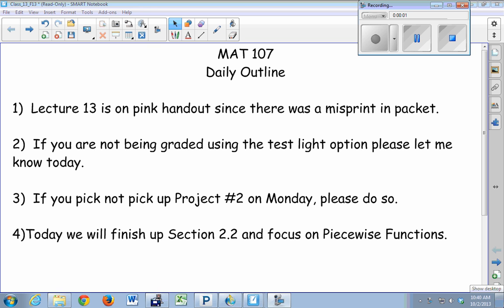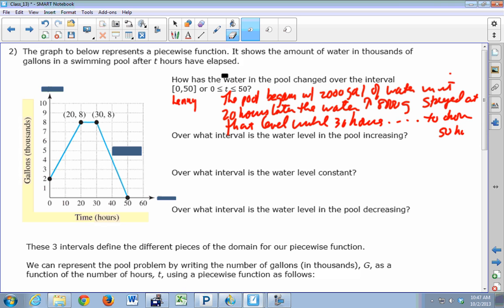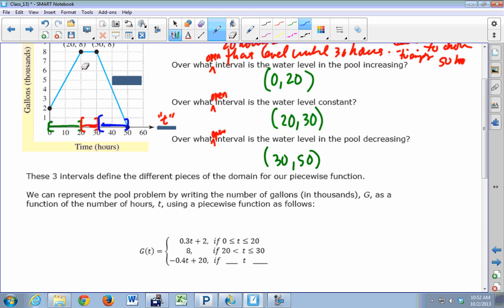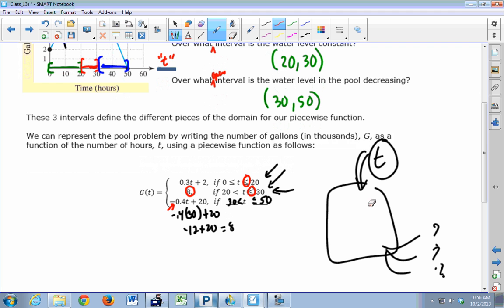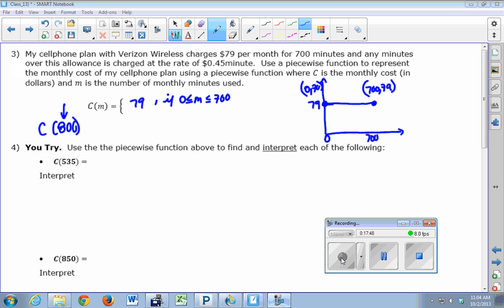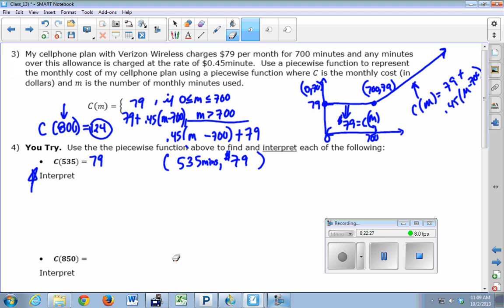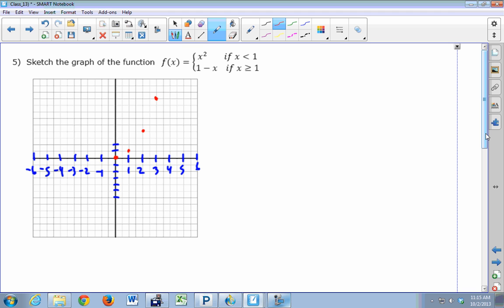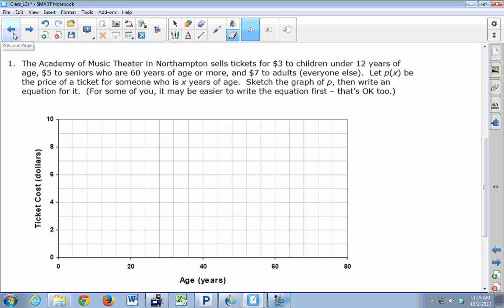Class 13B F13